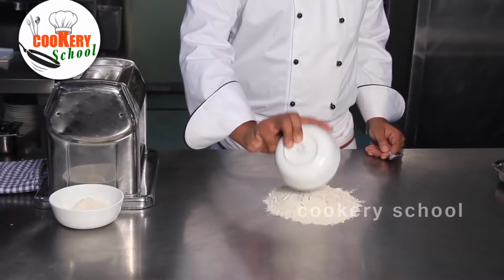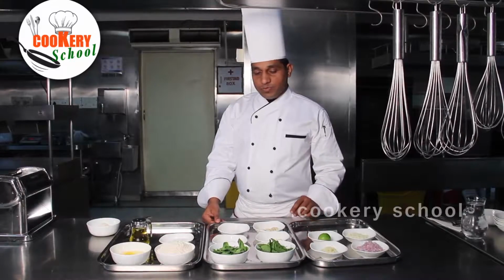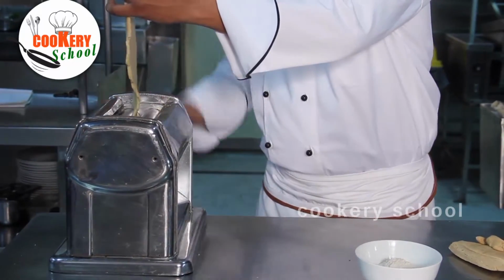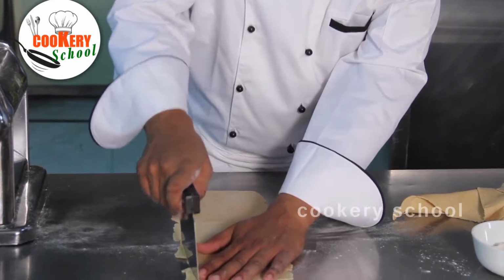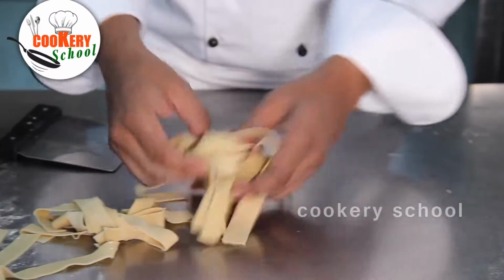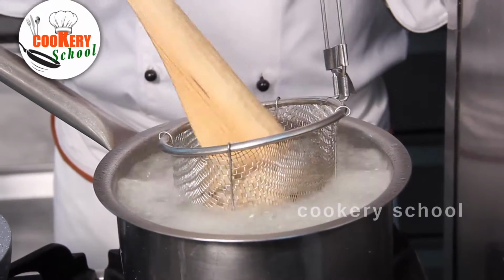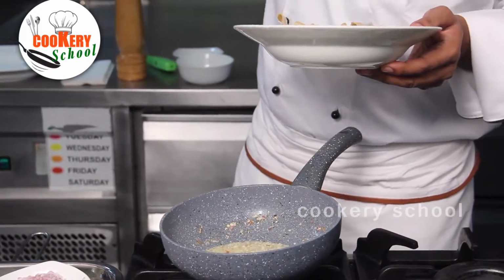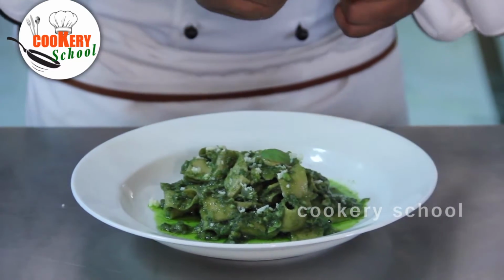Whole Wheat Pasta with Spicy Tulsi Sauce || cookery school